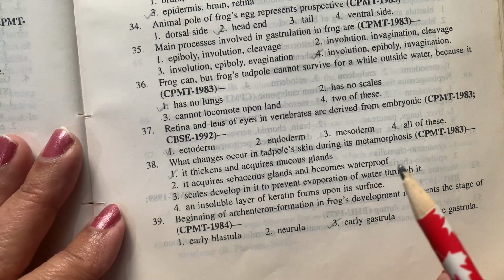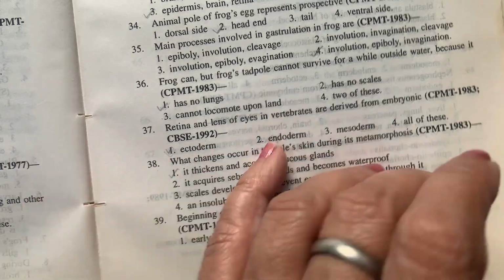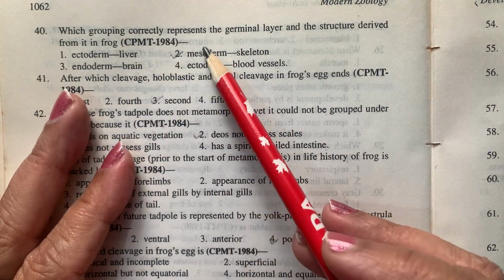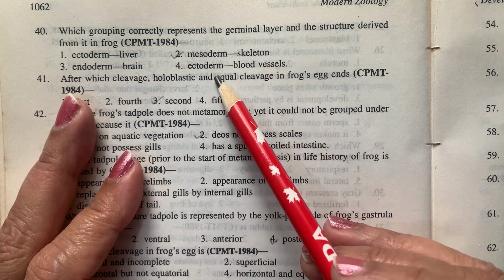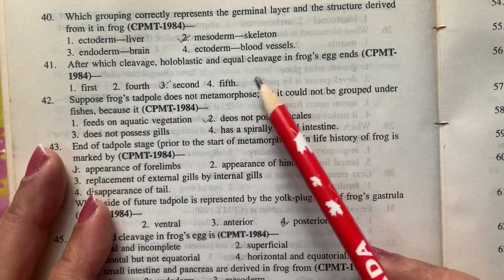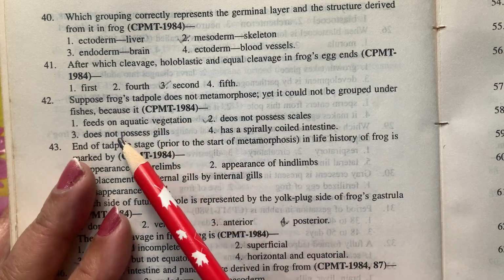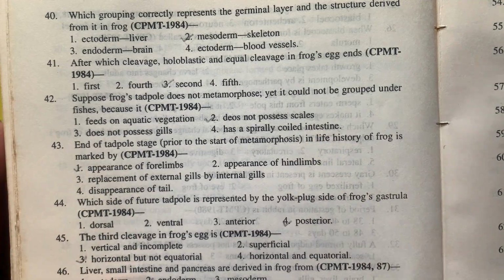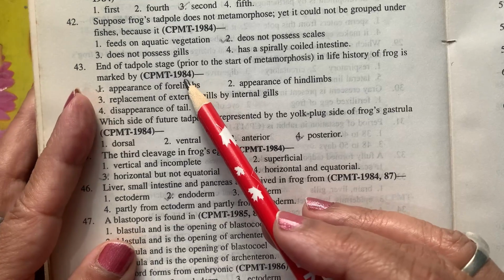NEET - Development of Individual || MULTIPLE CHOICE QUESTIONS || Previous Year Papers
Practice objective MCQs on Development of Individual for NEET and other competitive exams.